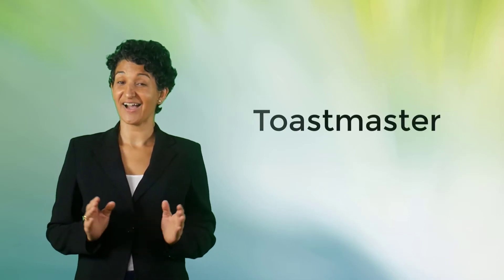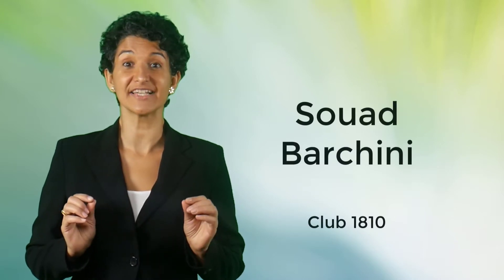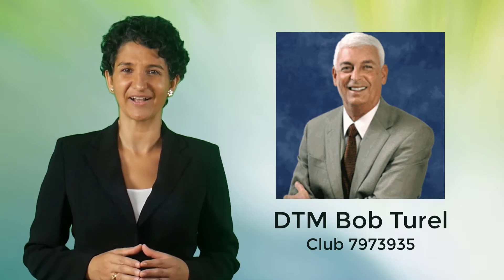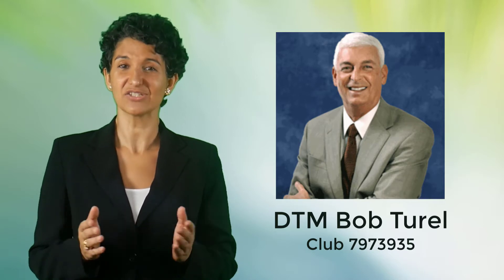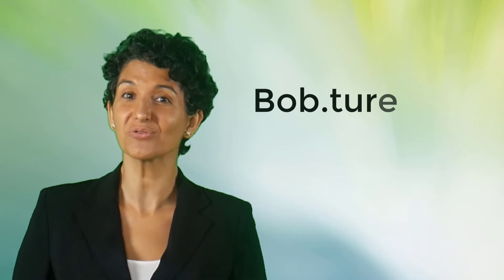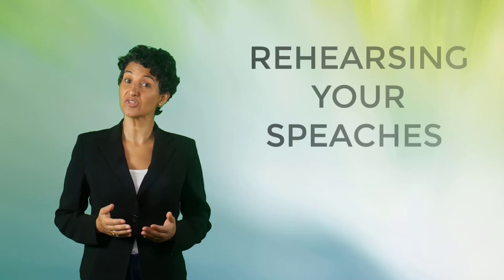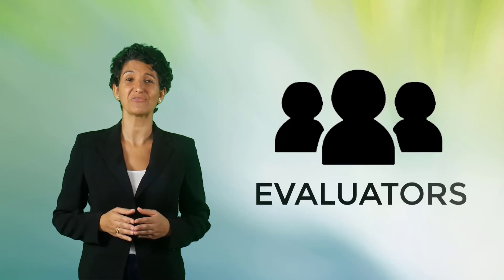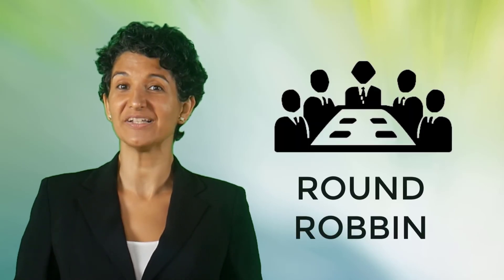Bob Turel Sandwich Evaluators Promo